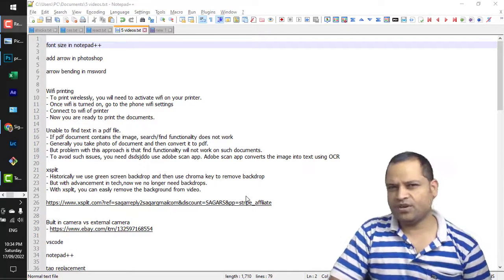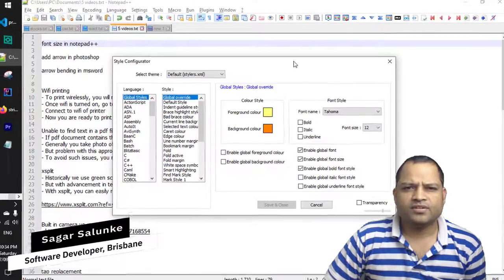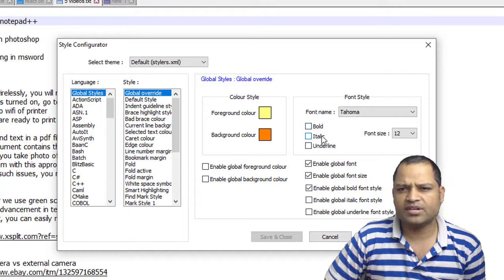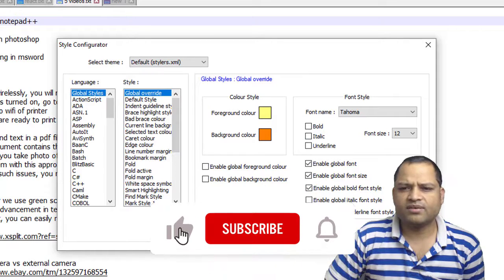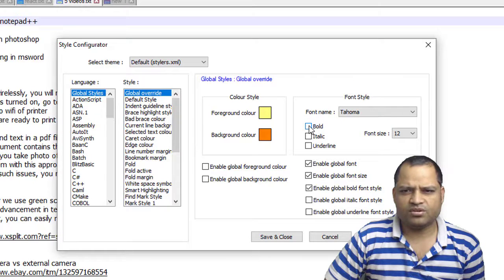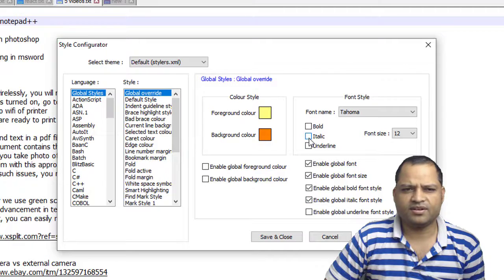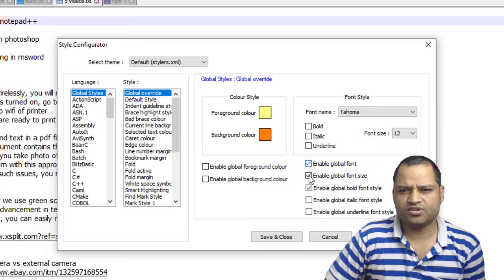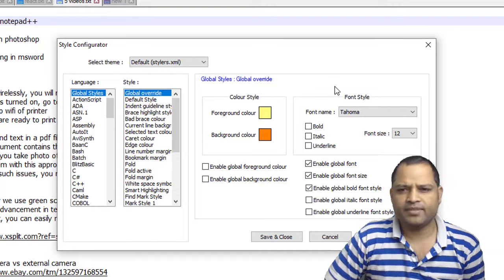How to change font size, font style in notepad plus plus | bold italic font in notepad plus plus